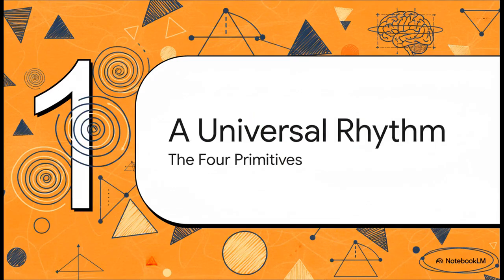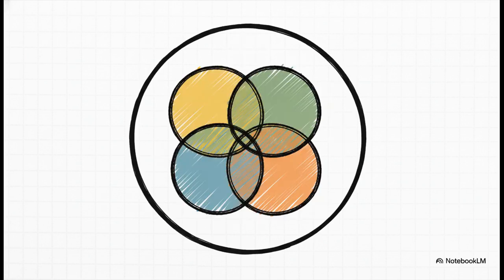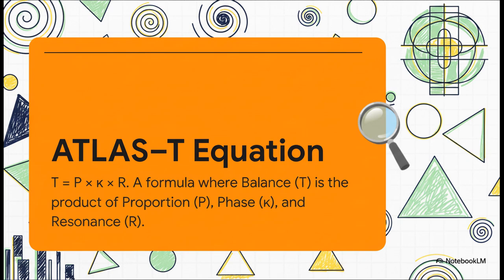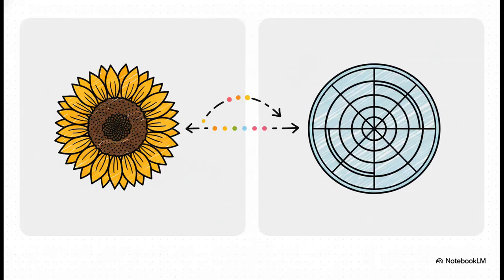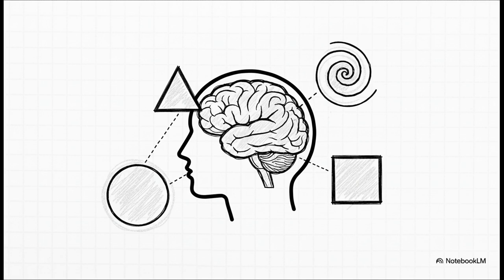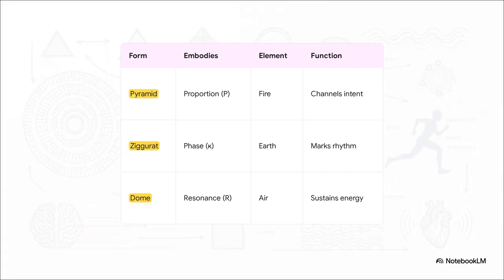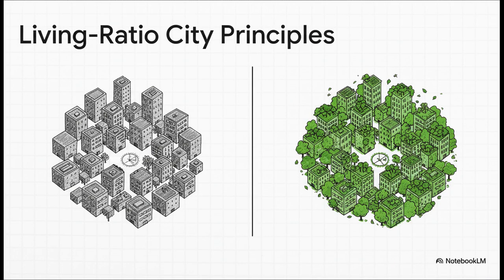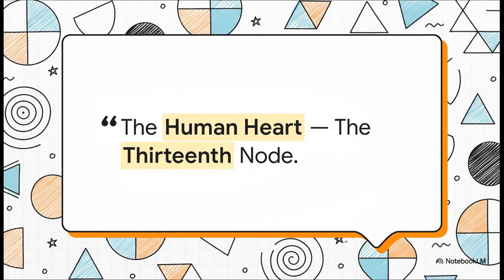Crippin’s Theory Explained: The Geometry of Balance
What if balance isn’t a static state — but a dynamic geometric rhythm?

In this episode of Crippin’s Theory Explained, we explore The Geometry of Balance: a framework proposing that the same geometric principles shaping galaxies, energy systems, and architecture also structure human cognition, empathy, and cities.

This video introduces the four geometric primitives at the core of the theory:

Triangle — focused attention and direction

Circle — connection, empathy, and self-regulation

Square — stability, structure, and boundaries

Spiral — growth, learning, and integration

At the heart of the framework is the ATLAS-T Equation, which defines balance (T) as the product of:

Proportion (P) — optimal geometric design

Phase (κ) — rhythm, timing, and calibration

Resonance (R) — sustained coherent energy

The episode moves from:

geometry → mathematics

mathematics → the human mind

the mind → architecture and cities

and finally to a planetary-scale model of balance

This work is not self-help or spirituality.
It is a systems framework intended to provoke interdisciplinary thinking across science, design, psychology, architecture, and care systems.

📌 This video is part of the ongoing Crippin’s Theory explainer series.